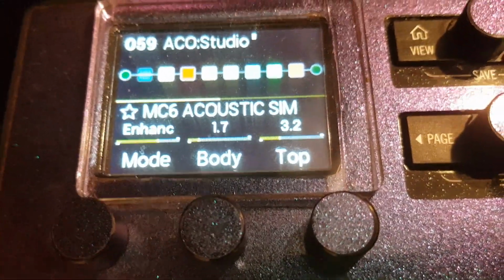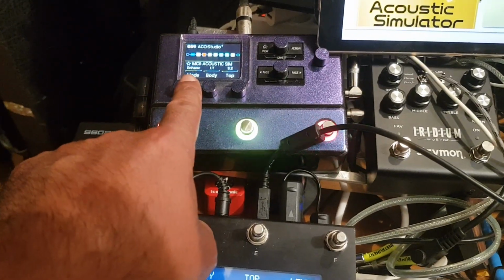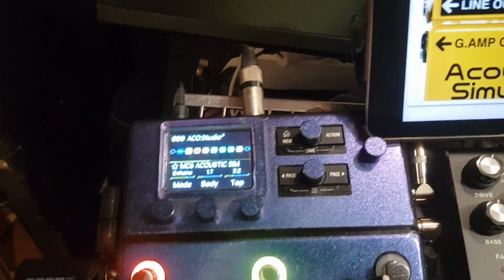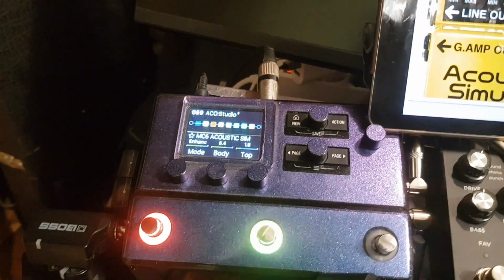The Polyphonic Acoustic Sim on HXSTOMP gets it's own custom edit mode via Midi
Update night!

Isn't 3.0 THE COOLEST!?!?

SO be sure to go take it all in and get well acquainted.  I have been dying to unleash some good old midi madness on these new models and the acoustic sim is the perfect polyphonic candidate.

What are we talking about exactly?  tying in a helix floor style edit function so you can step through each parameter like mode body top and shimmer and set em as you like.

I've now integrated these on screen in onsong and via the Morningstar MC6 so you can dial in the new models on the fly even wirelessly.

These polyphonic models are huge DSP munches.  they can take up at make 50% of your DSP and whilst you can still use 8 blocks now is really the time to get wise to shuffling DSP.

Take the weekend and chill with it, but we are gonna be looking a whole lot at building 3 dsp helix rigs or shifting dsp to external pedals like the plethora so you can give your HXSTOMP breathing room.